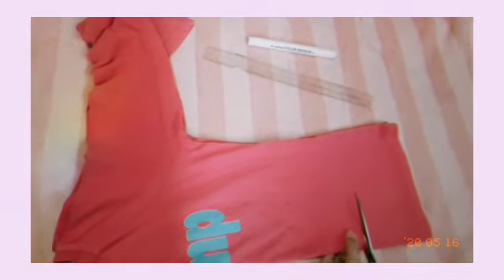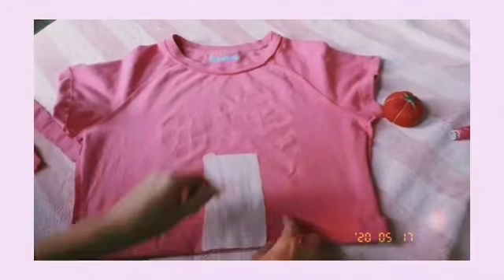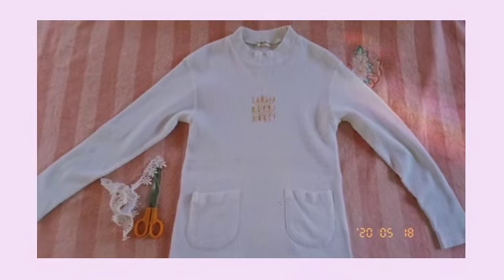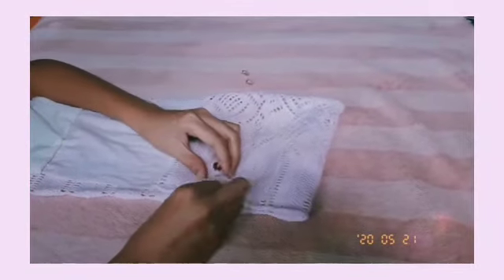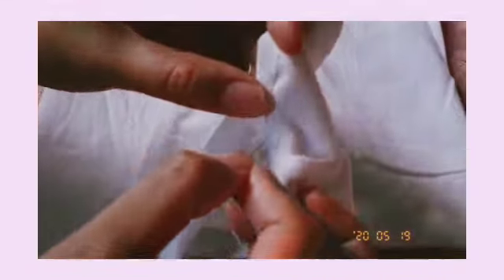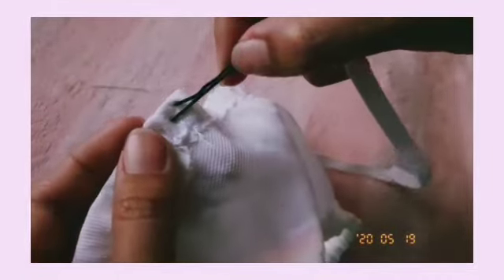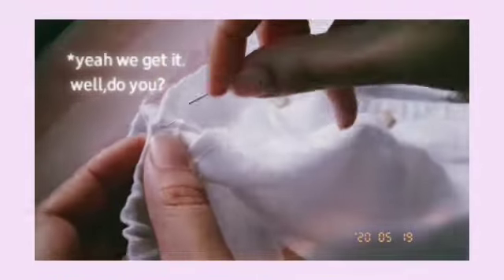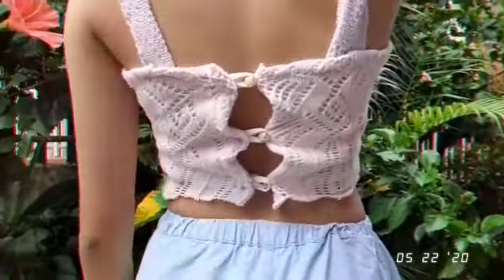Thrift flip 🦄 (No sewing machine edition)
Hello friends of the internet!  We are back again in another video. This is quite similar to the first vid that i ever did on this channel but this time its kid's clothes! It was challenging for me at first but in the end, i loved every piece i tranformed! And guess what, this is the first ever vid that i made that has original content! and maybe the last 🤣Yesss  so i hope you like the video and lemme know your thoughts!